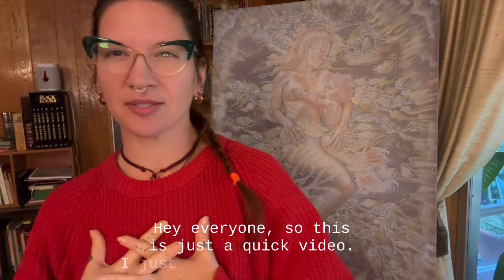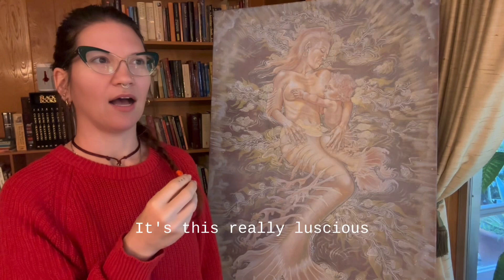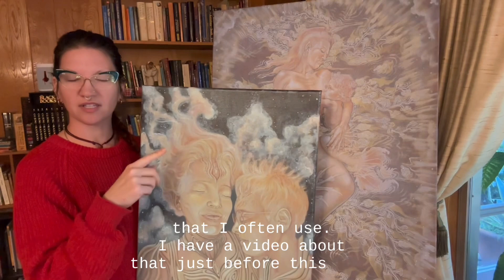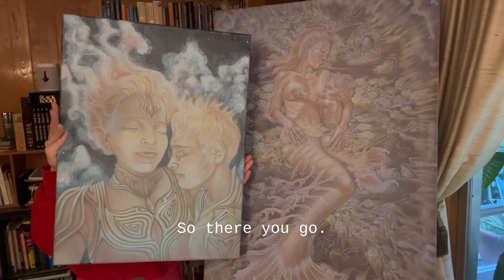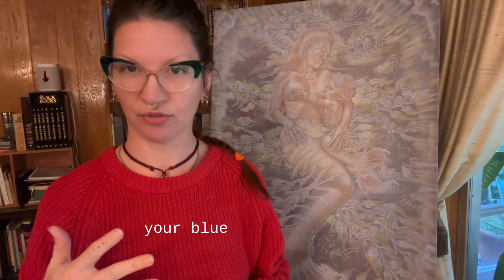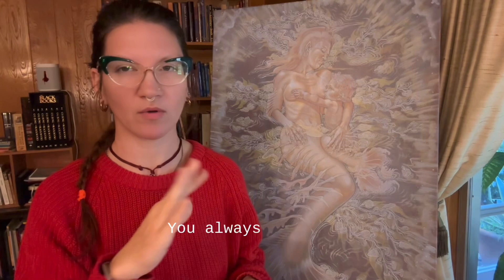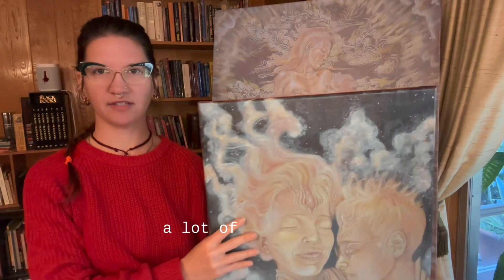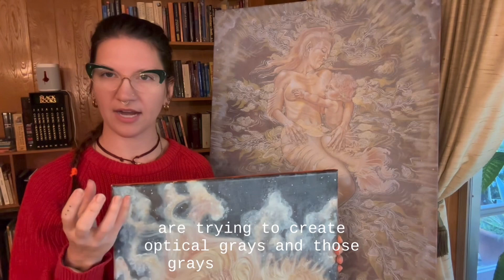Mische Technique: Two Blues, seeing the difference between two blue glazes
I have a rare opportunity to show you the difference between using the Radiant Turquoise blue glaze that I often use and an Ultramarine with White blue glaze. Both are a really great option to try and you can be really strategic about the blue you use depending on the lighting effect you are going for.